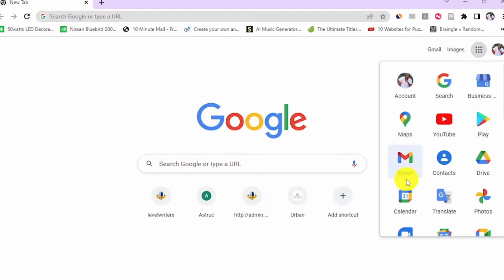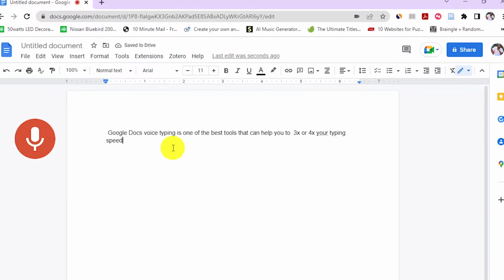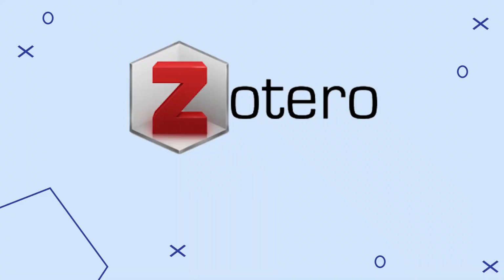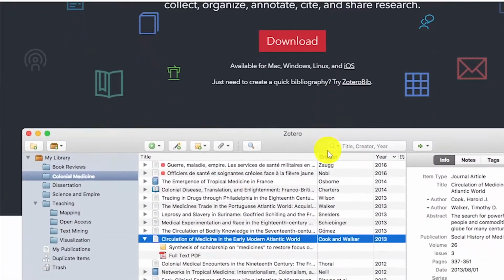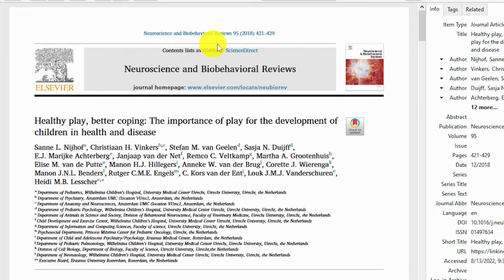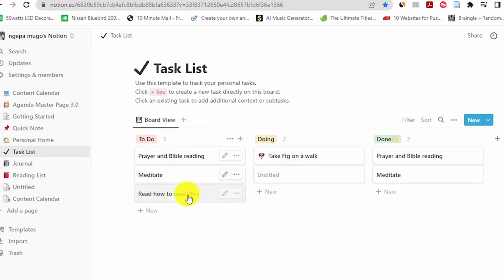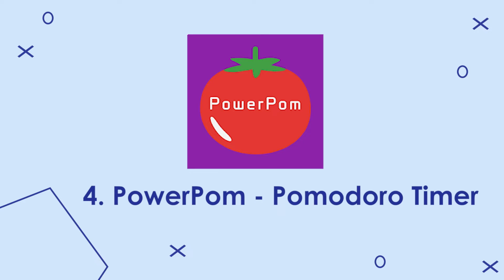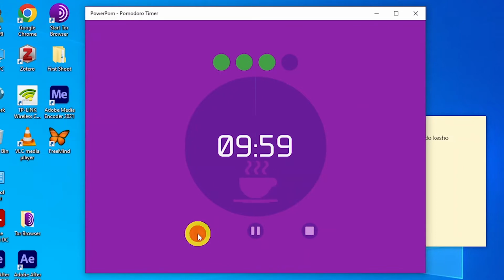7 Free Apps For Master's Thesis/Dissertation Writing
In this video, I will show you 7 free apps for master's thesis writing. These are apps you can use to hasten your writing process.
Links to mentioned apps
1. Google Docs (word processing and voice typing)
 2. Zotero (reference management)
3. Notion (Planner)
5. PowerPom - Pomodoro Timer (Productivity)
 5. Turnitin (Plagiarism Checker)
 6. Grammarly (proofreading and editing)
7. Free mind(Mind Mapping)

VIDEO CHAPTERS
0:00 Intro
0:10 Google Docs (word processing and voice typing)
1:25 Zotero (reference management)
2:16 Notion (Planner)
2:38 PowerPom - Pomodoro Timer (Productivity)
3:29 Turnitin (Plagiarism Checker)
3:58 Grammarly (proofreading and editing)
4:20 Free mind(Mind Mapping)